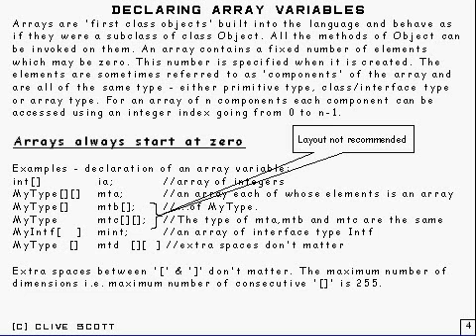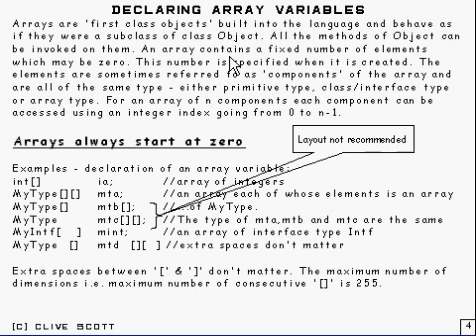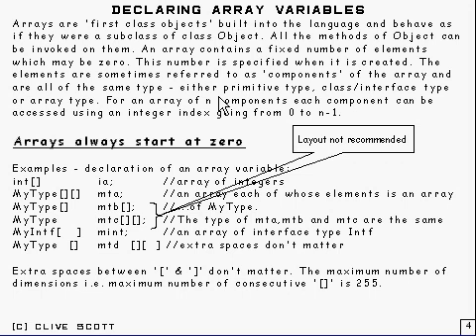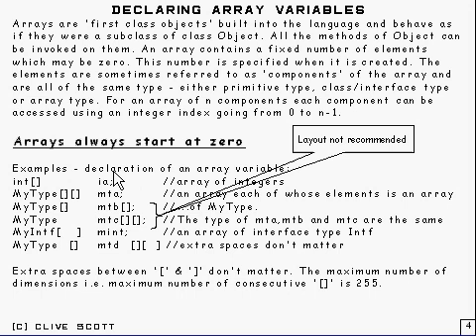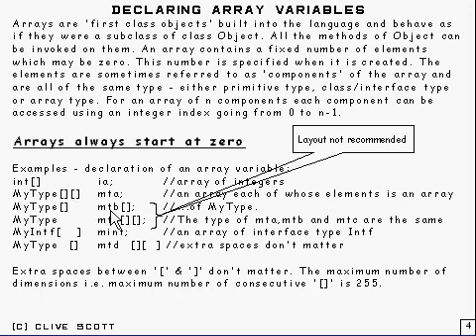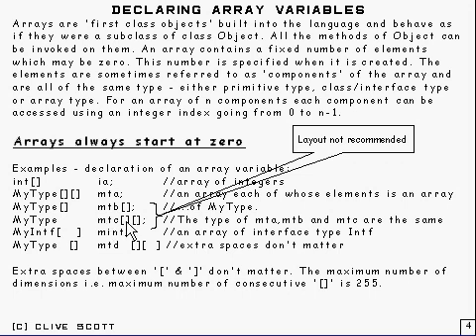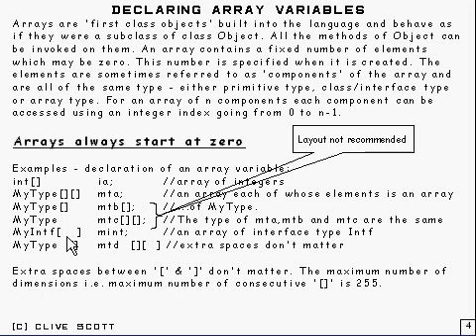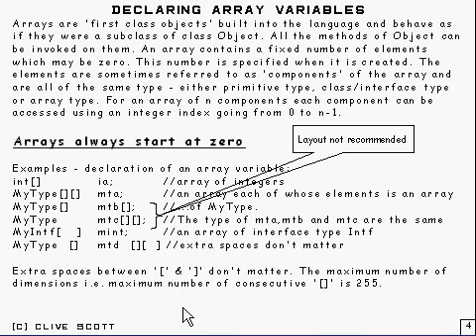Java Tutorial 5.3 Arrays Part 3/15 - declaring arrays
How to declare arrays